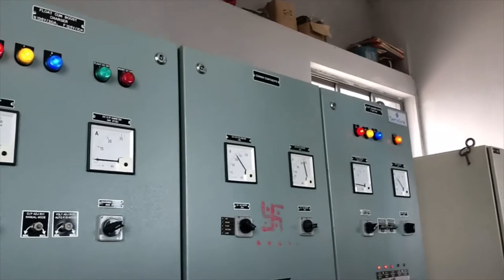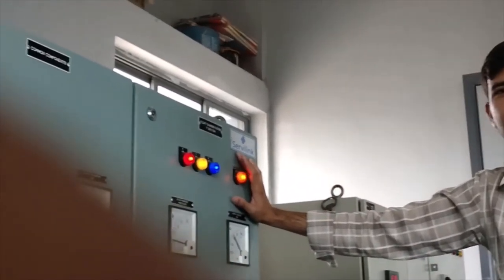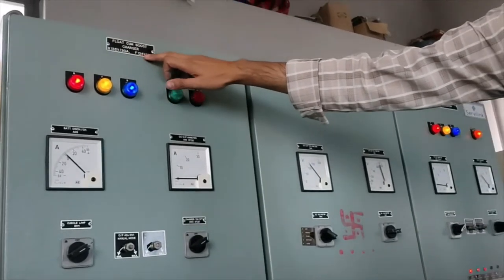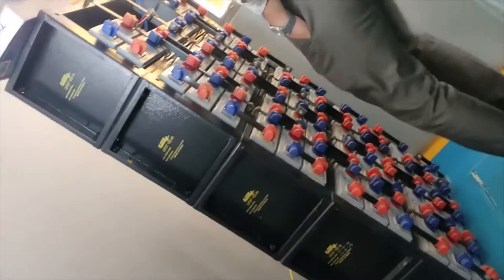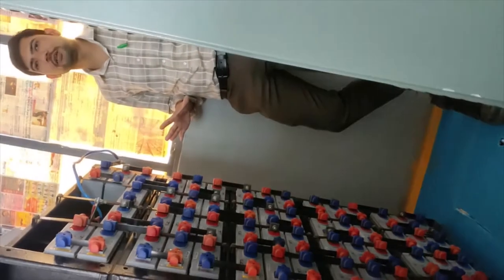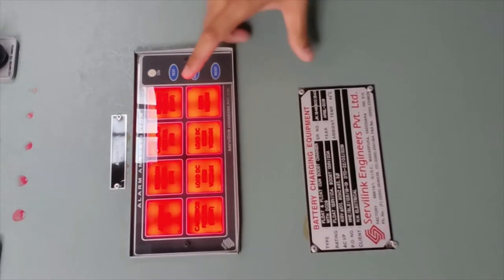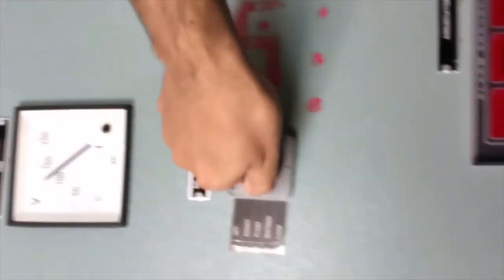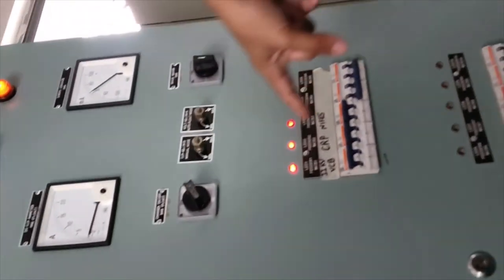What is Float cum Boost Charger in electrical substation?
In this video all about substation battery charger and then you have doubt then comment your issues?